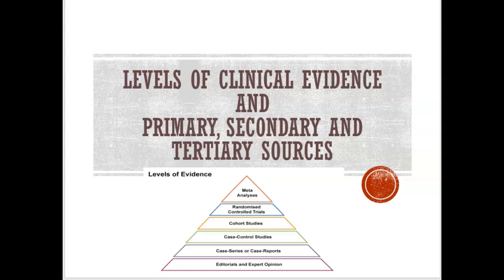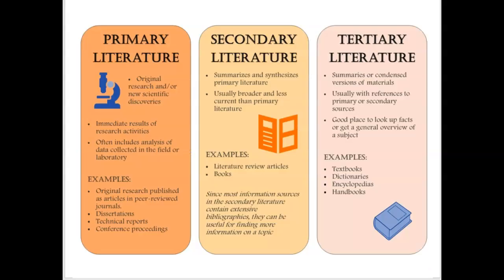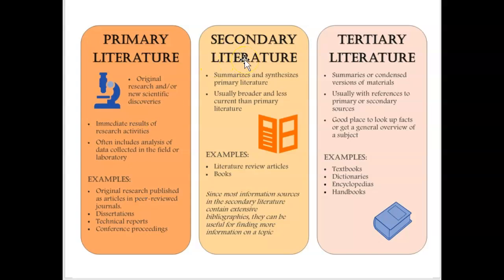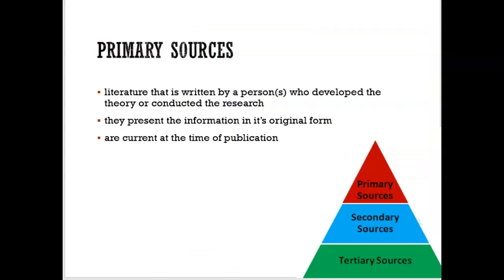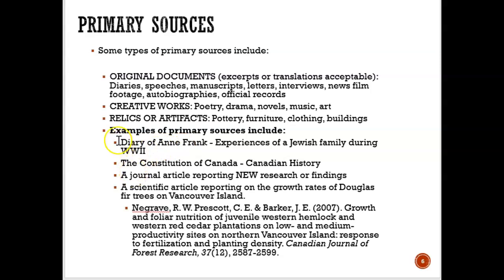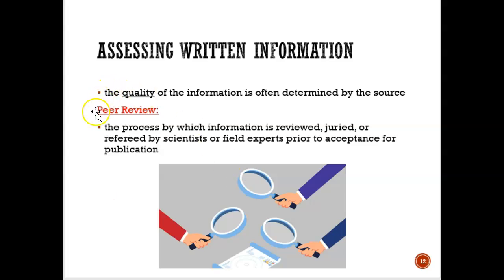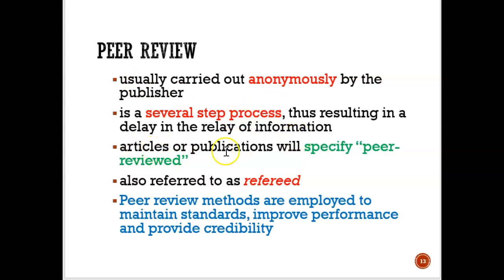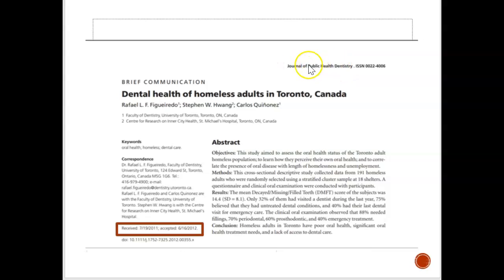Week 3 - EBP - Part 1 (NO MUSIC)